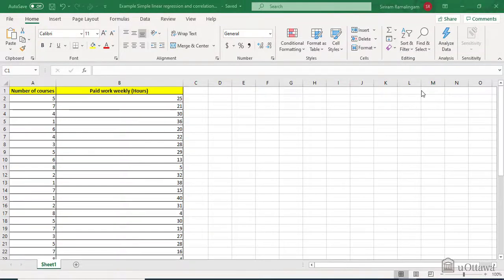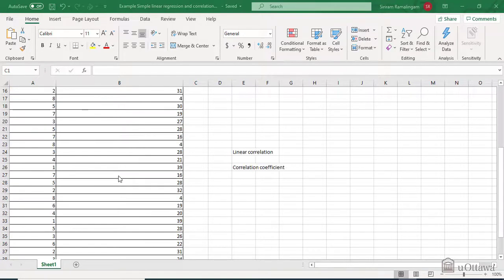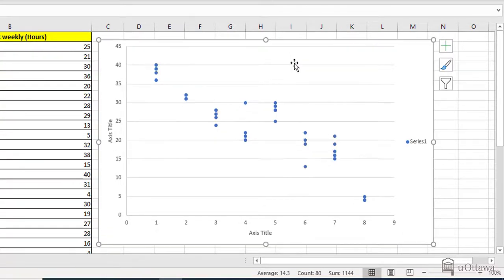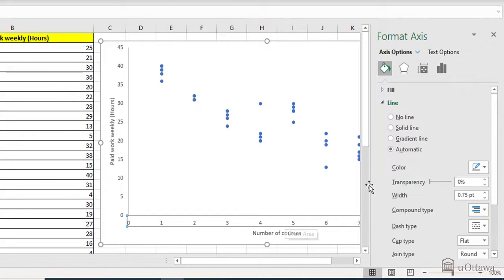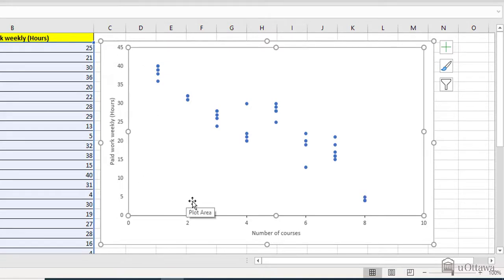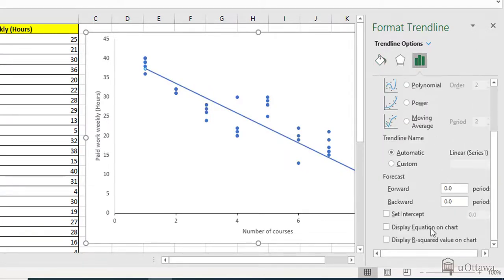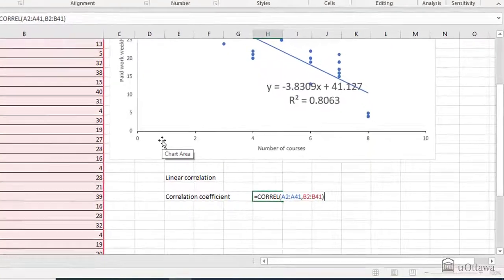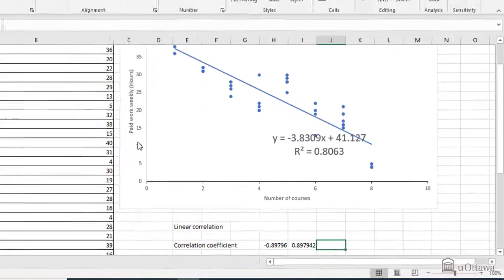Correlation and regression 19jan2021 EN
vEN
19jan2021